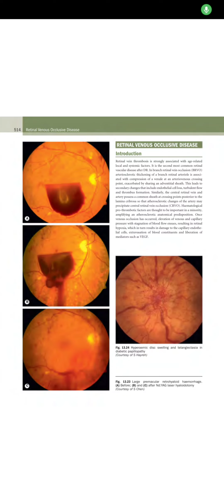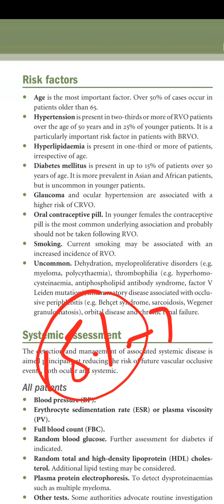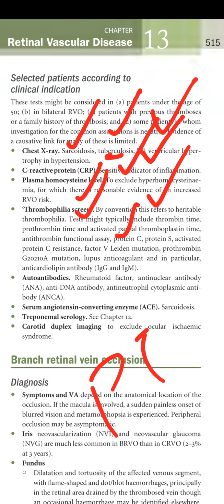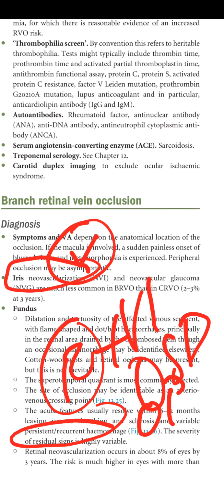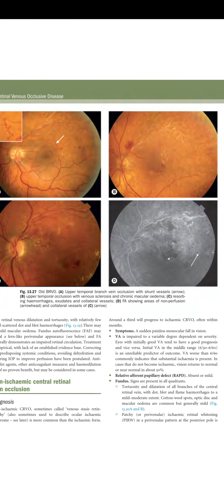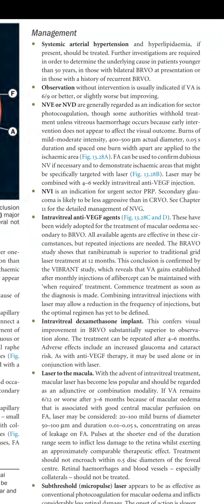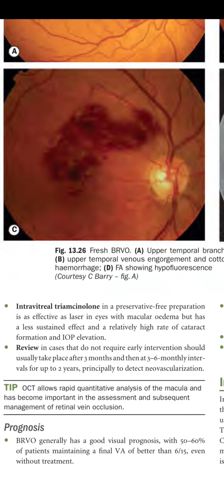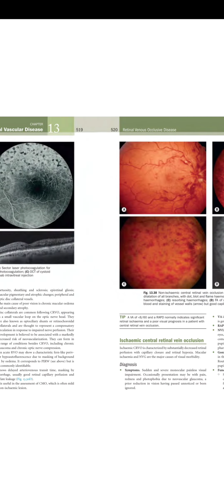kanski lecture series -Chapter 13 Retinal vascular disease part 5